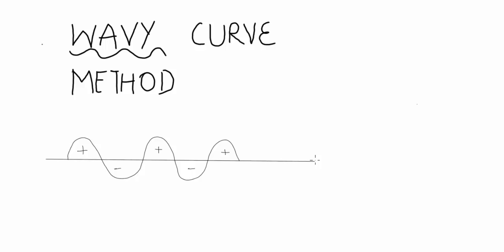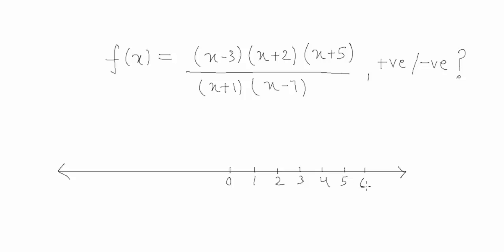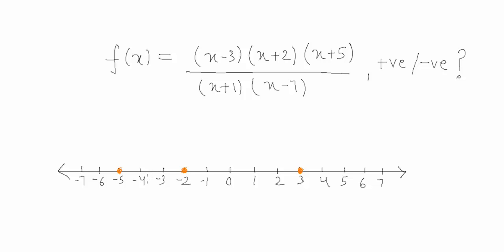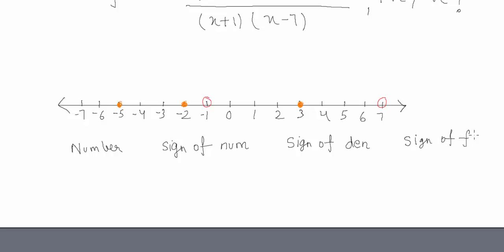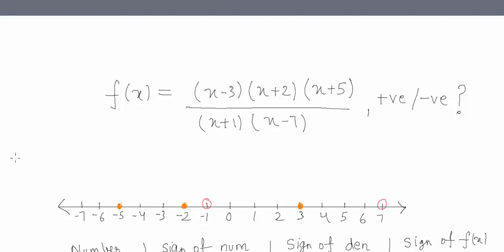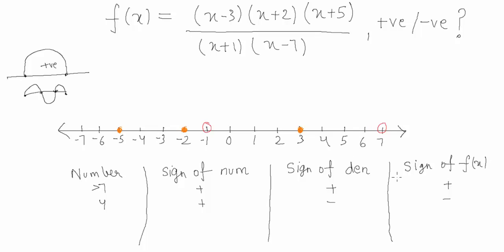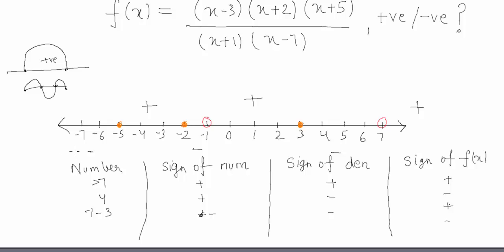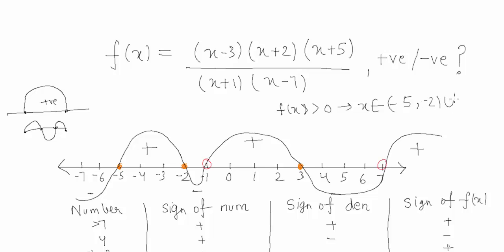Wavy curve method part 1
This is a conceptual introduction to wavy curve method or the method of intervals , This is part 1